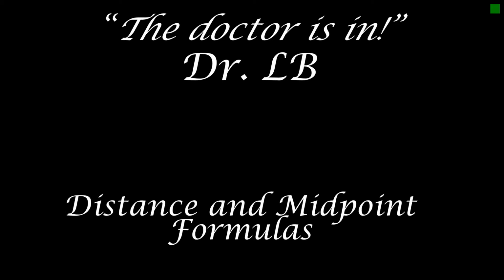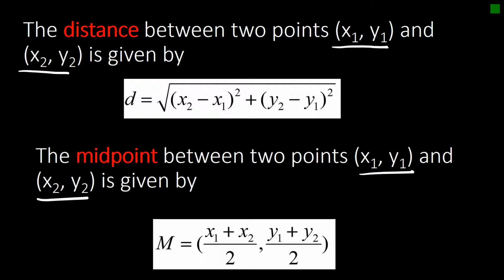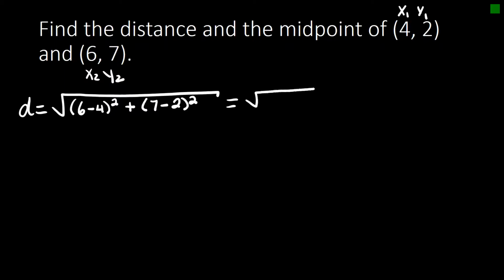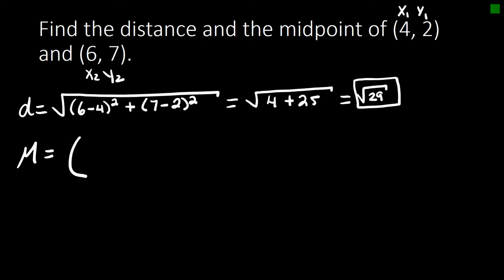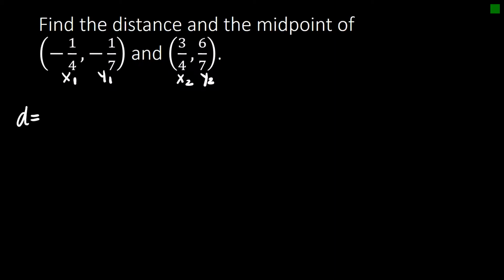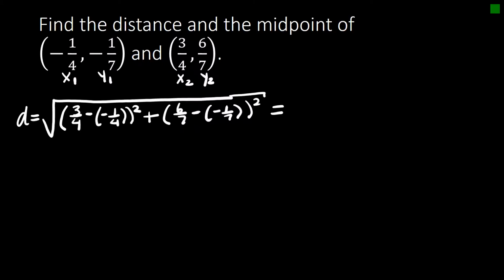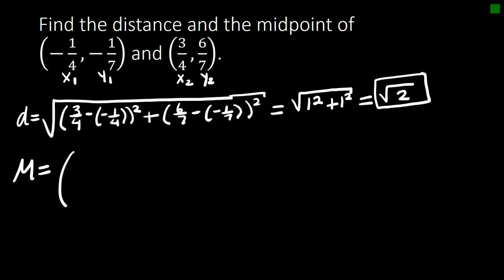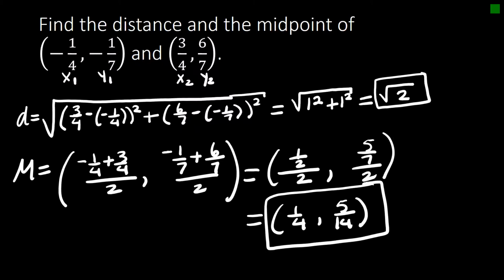Distance and Midpoint Formulas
This video explains how to find the distance and midpoint between two points.